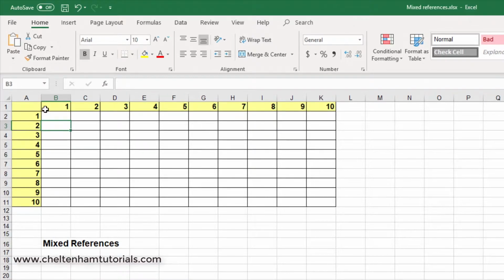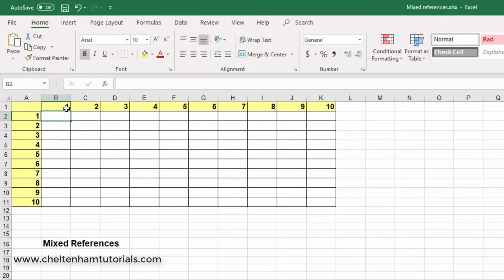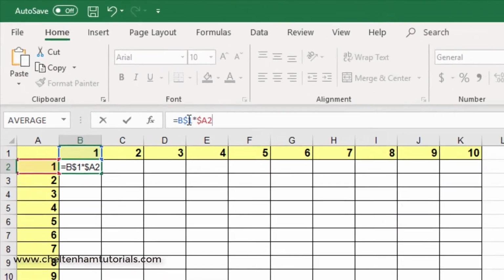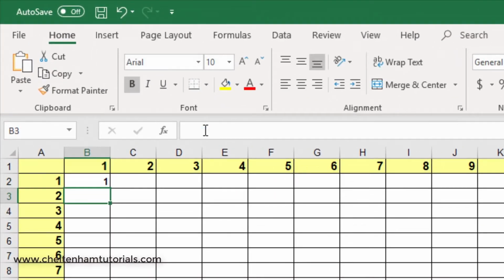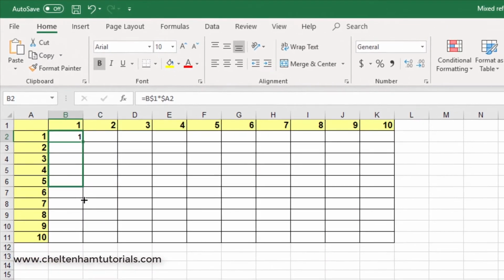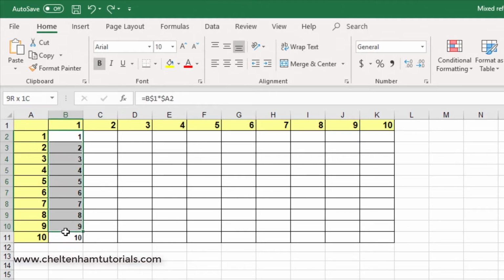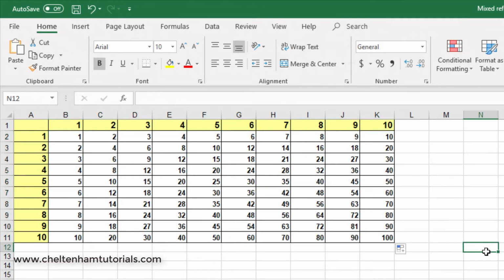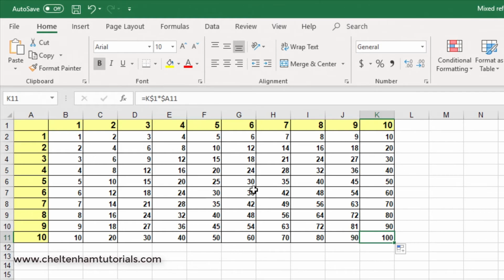#07 Excel 365 Tutorial Intermediate - Excel Mixed References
Excel 365 Tutorial Intermediate - Mixed Excel References